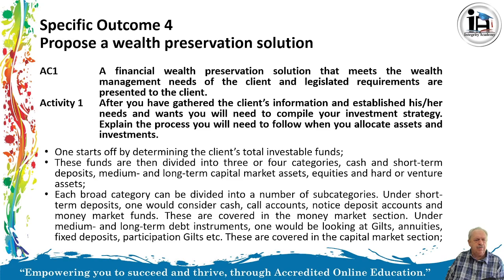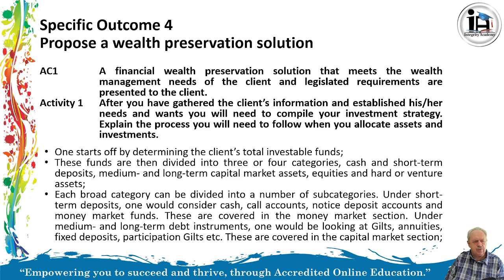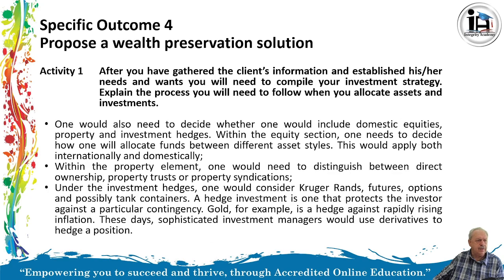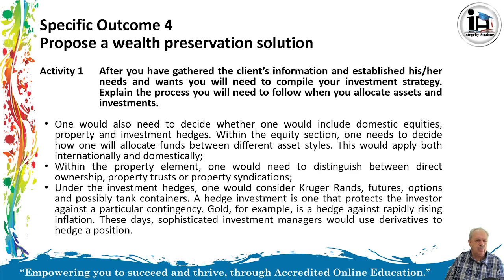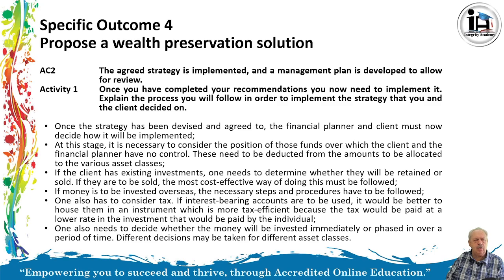242555 Outcome 4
Proposing a wealth preservation solution
You will need to achieve the following:
A financial wealth preservation solution that meets the wealth management needs of the client and legislated requirements is presented to the client;
The agreed strategy is implemented, and a management plan is developed to allow for review.